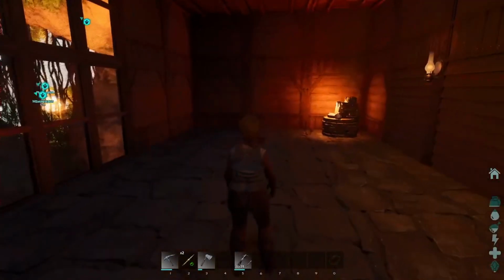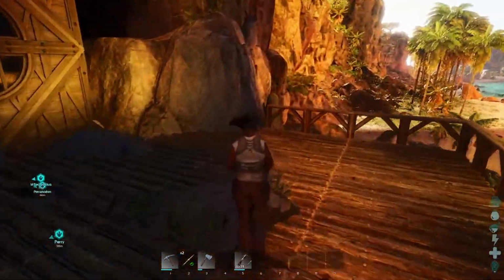Building a New Base on the Island- Ark Ascended: Jurassic Awakening Mod Solo Gameplay Ep. 4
Be sure to check out the Jurassic Awakening Discord